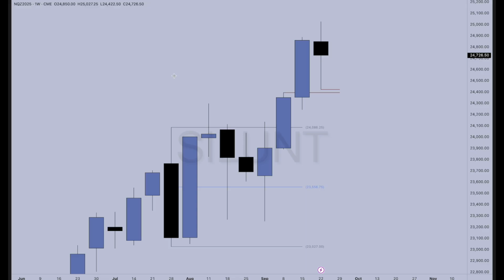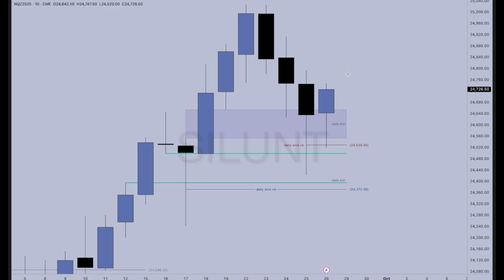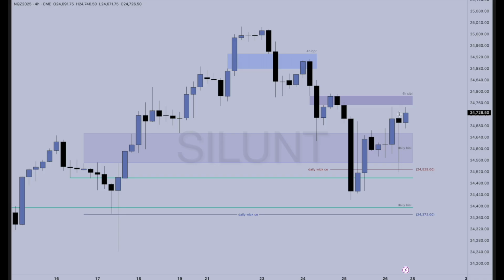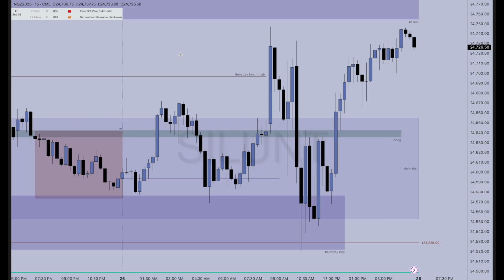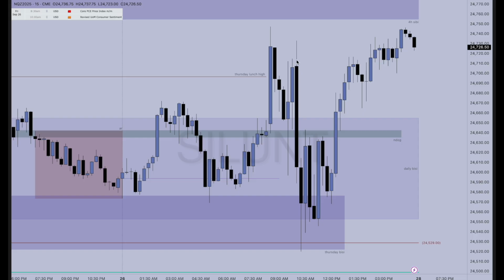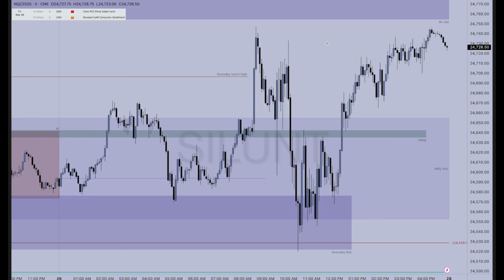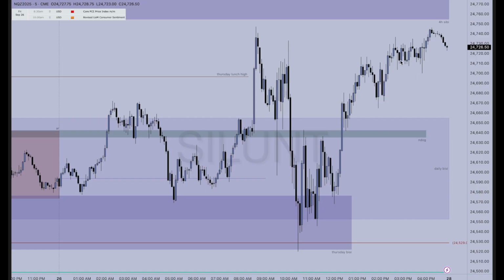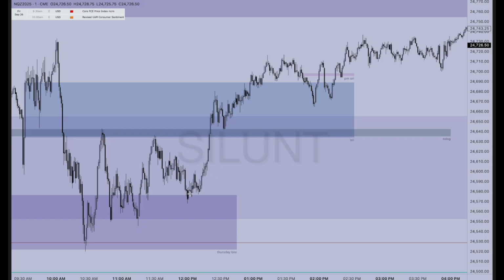Market Review September 26, 2025 - NQZ2025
A Market Review Utilizing Concepts Derived From The Inner Circle Trader.

As a six-figure-funded trader with over four years of market experience, I acquired this market vision from The Inner Circle Trader and successfully applied it to my trading strategies.

Tip BTC:
bc1qk54wmrd3h9qkuwadlsdd06q37thck3kryj7q04
Tip ETH:
0xf128075A3014cacB608ddff798554Ef08ece83e1